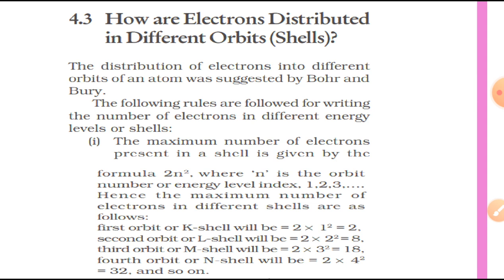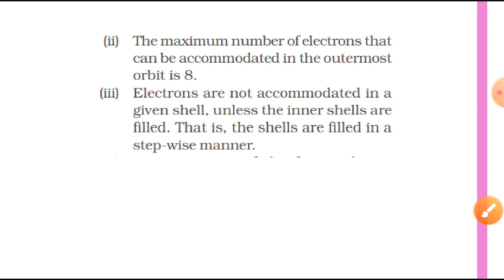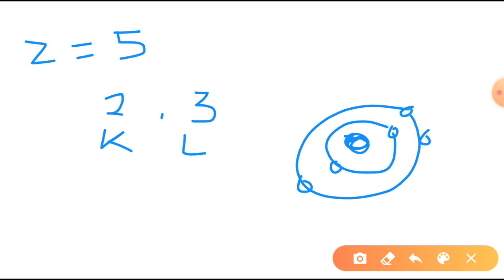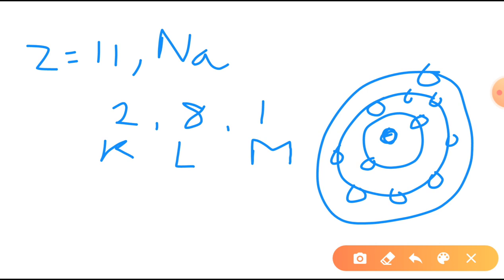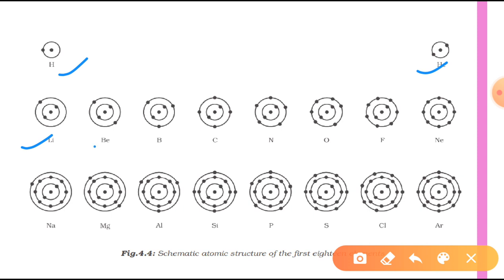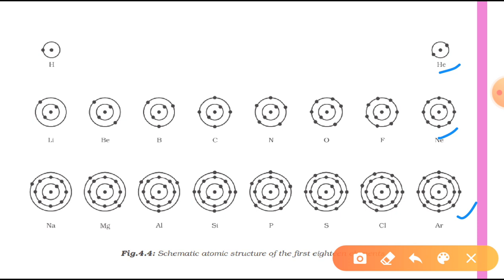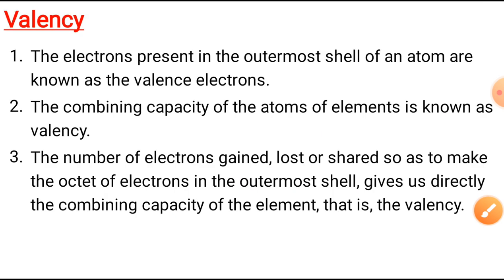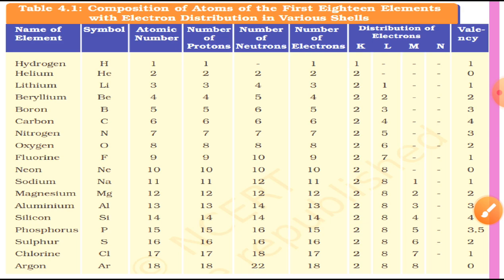Structure of the Atom - Distribution of Electrons in Different Orbit (Shell) - (Class 9)